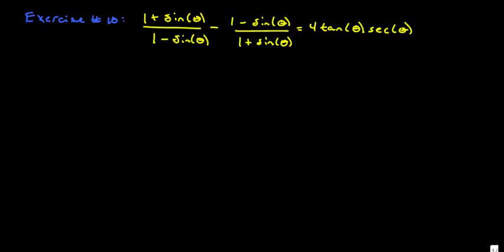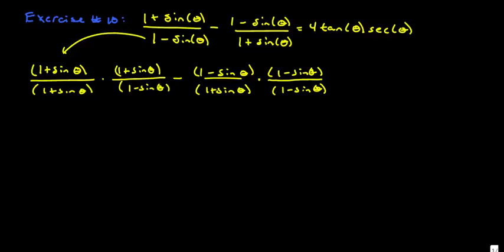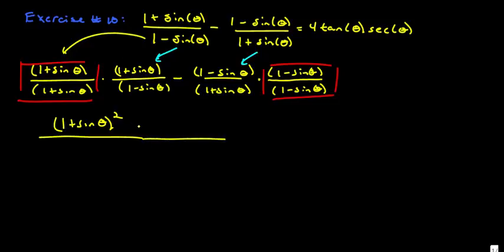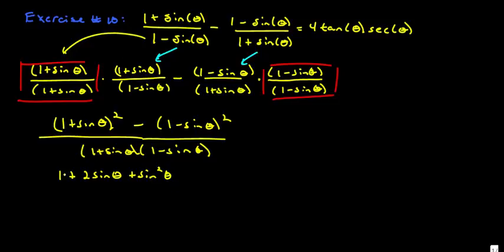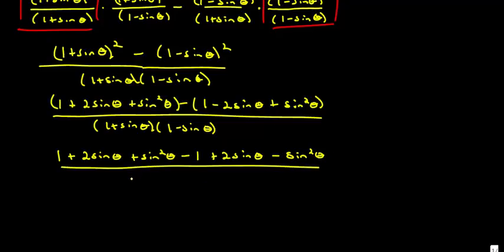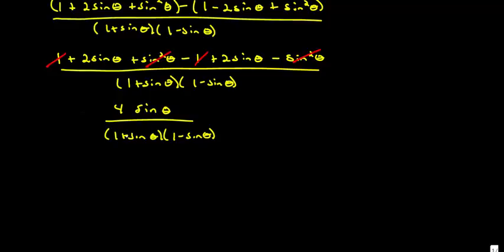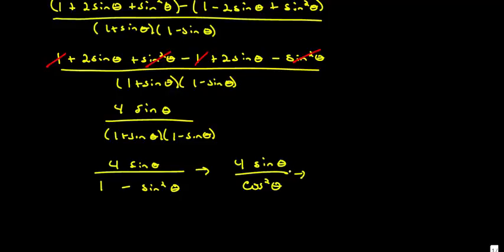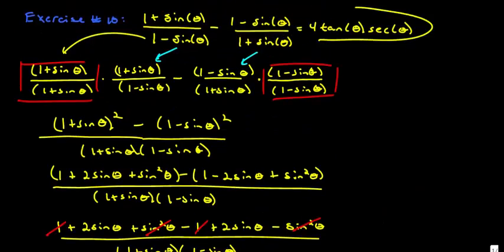Proving Complex Identities Exercise 3 20121081